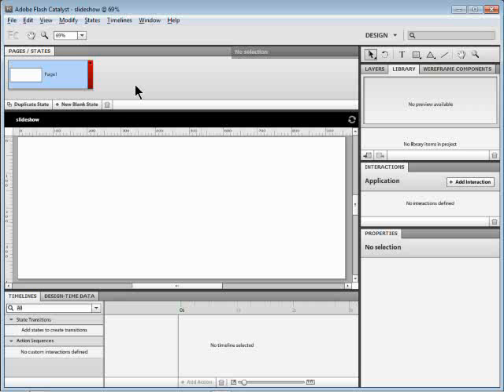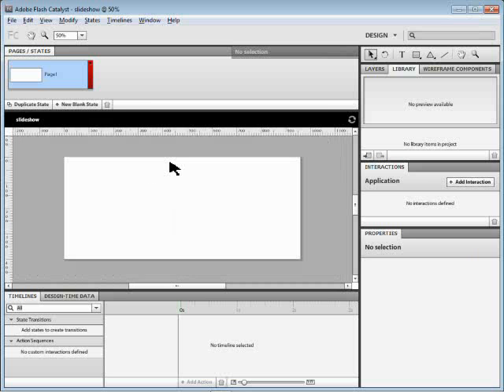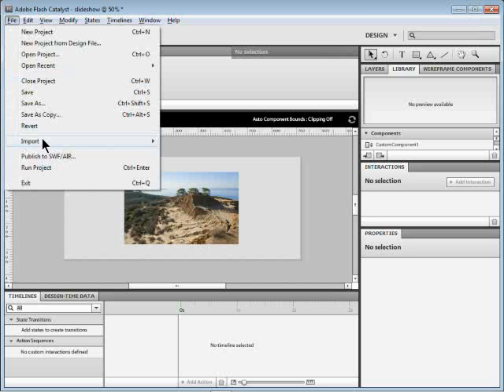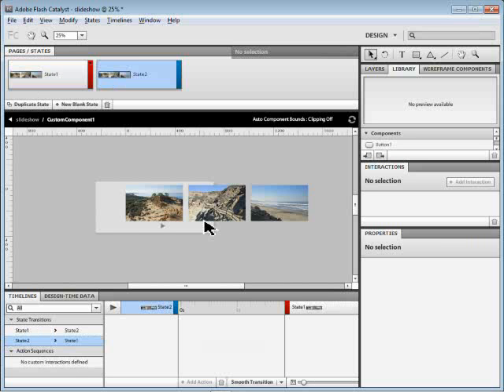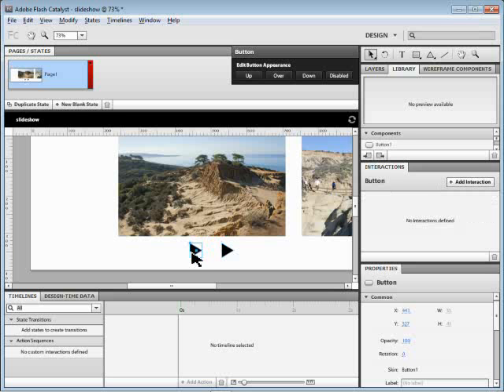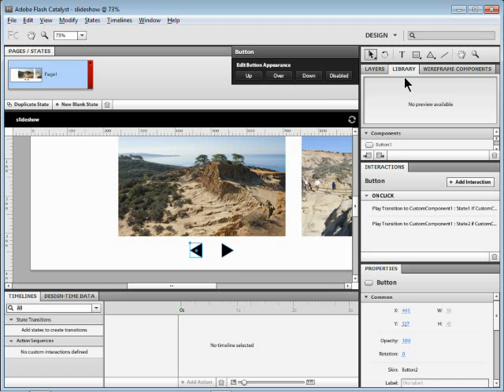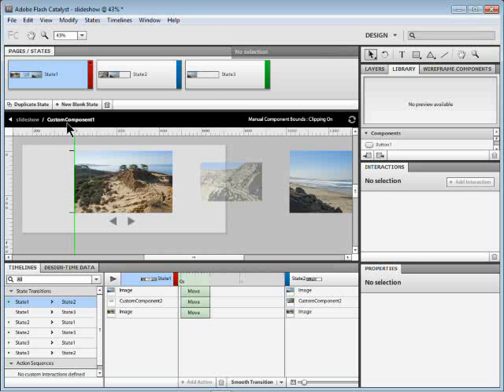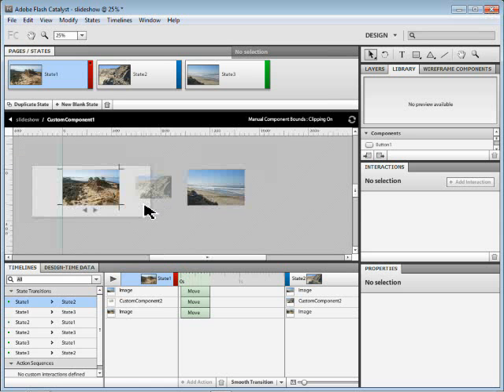Create a Slideshow in Adobe Flash Catalyst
I love Flash Catalyst because of the ease of creating some really compelling content. Another great thing about the program, is that once you learn the basic features and methodology for creating content, you can just run with it, creating more and more complex (cool) content.

In this FREE Adobe Flash Catalyst tip video, I will show you to create a slideshow using images, states/pages, transitions, components, and more.